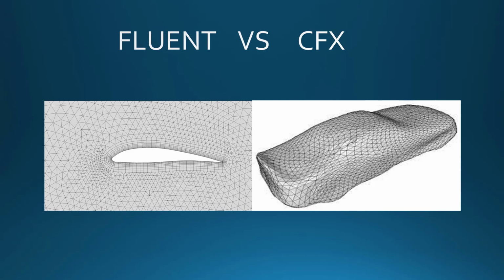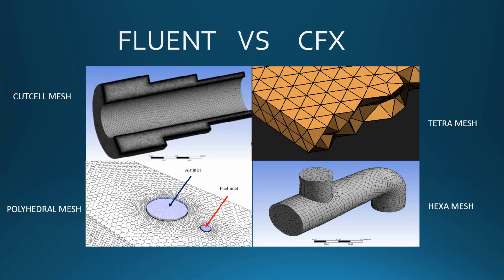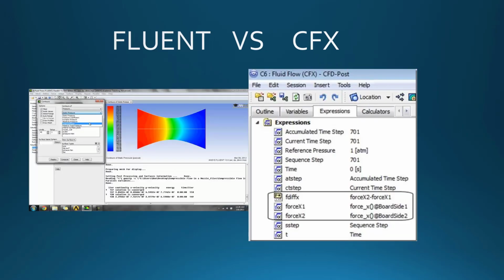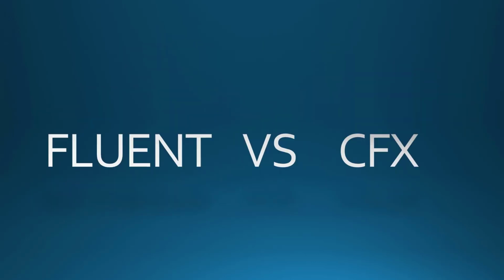What Are The Differences in CFX and FLUENT For CFD?